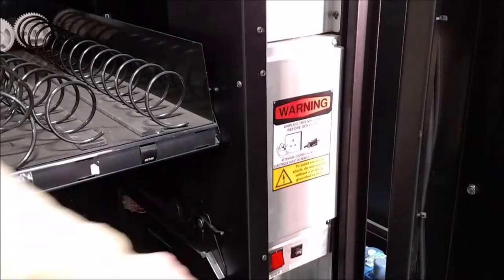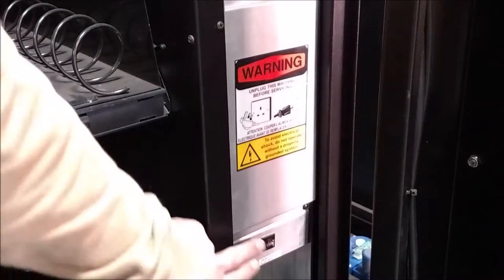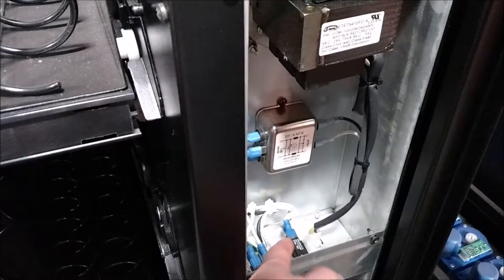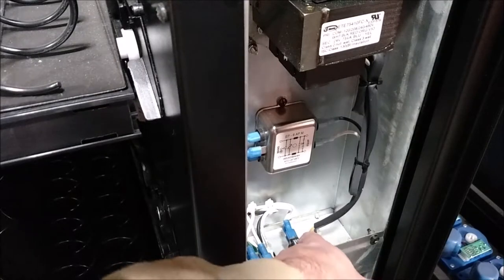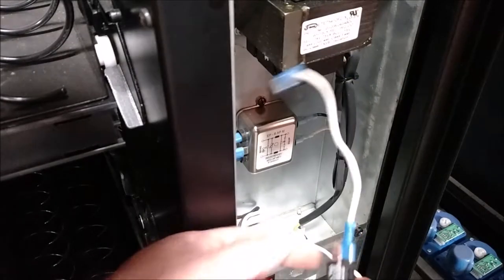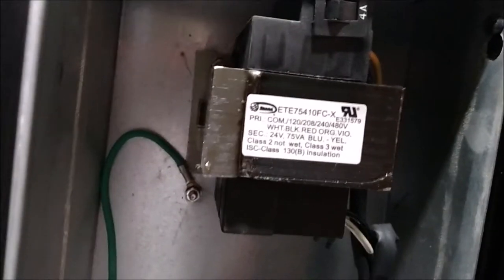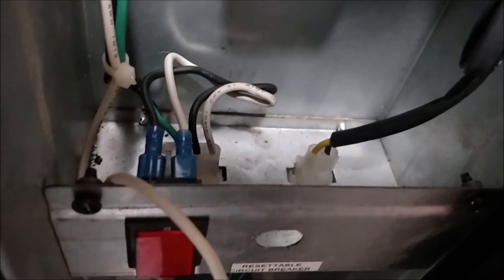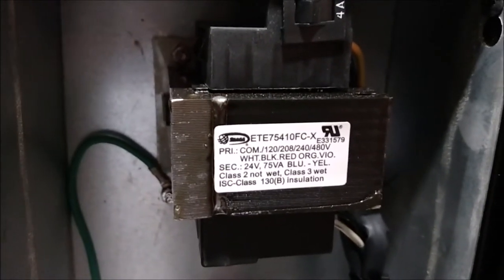IQ640 Vending Machine Transformer Change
In this video we go over the steps to replace the Transformer and Circuit Breaker in a vending machine.